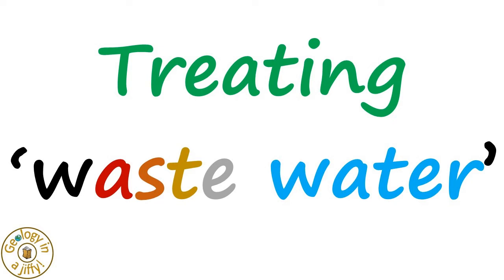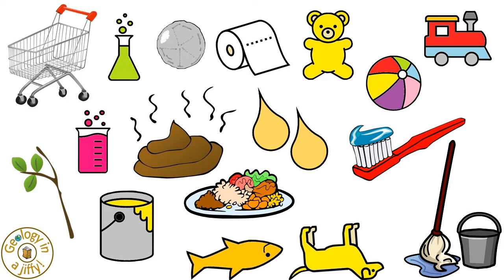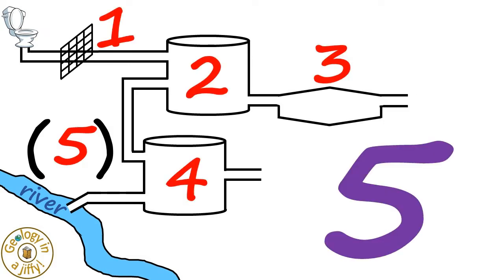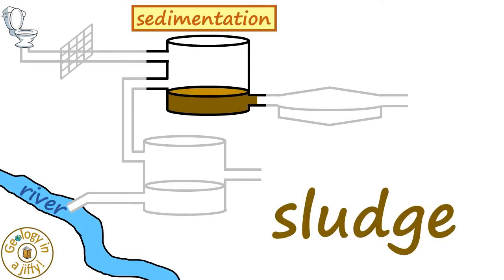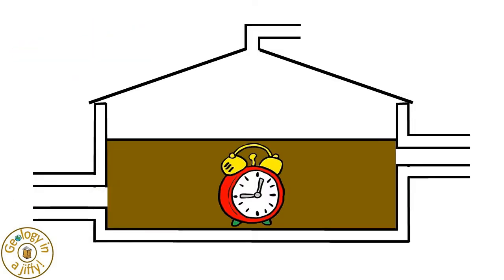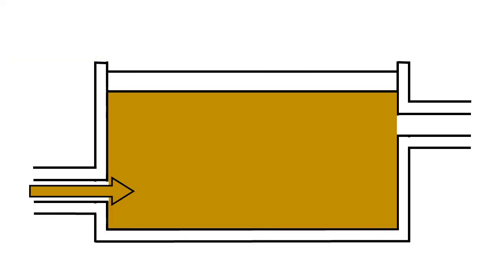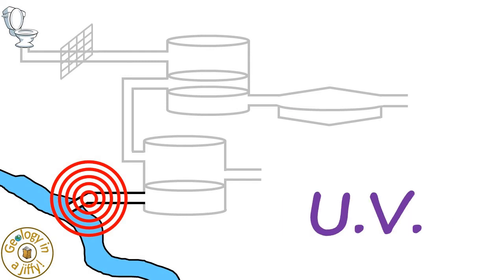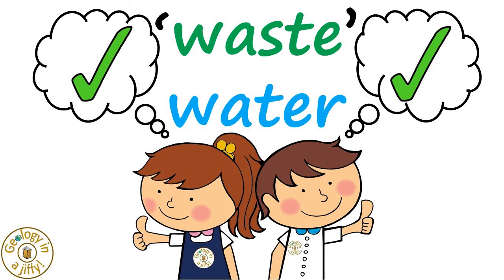How waste water (aka 'sewage') is cleaned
This video explains the stages in how sewage is treated, transforming it from a dirty, smelly, disgusting mixture, to making a source of water that is hopefully good enough to drink.

The process is explained stage by stage, doing so in a clear, concise and colourful way.